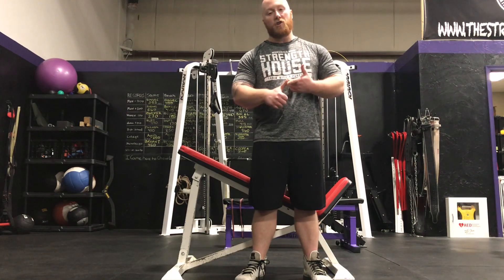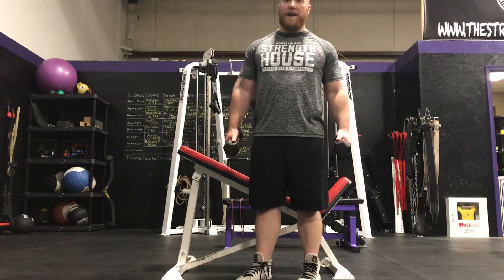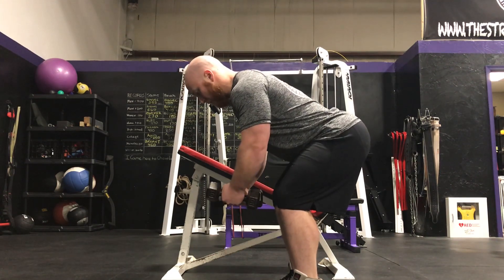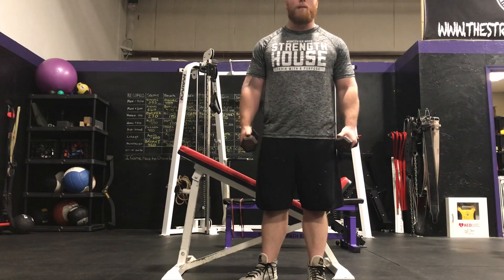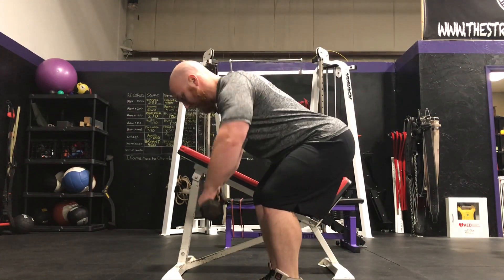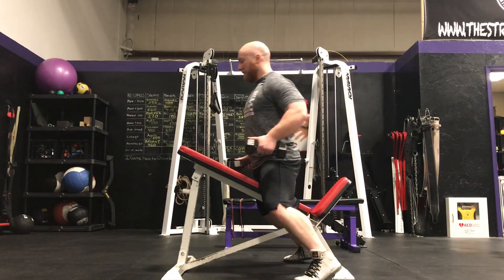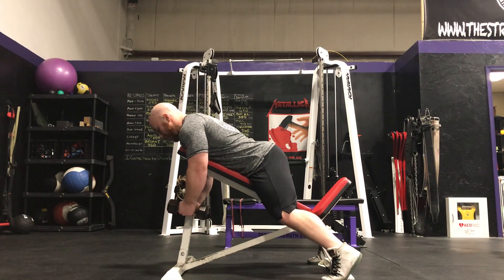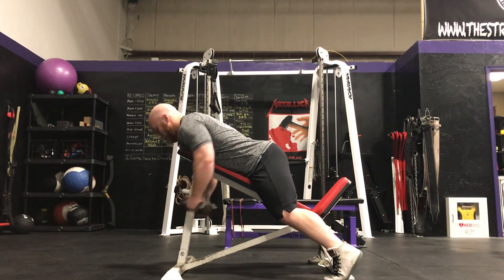TheStrengthHouse.com - Reverse Flyes / Rear Delt Flyes